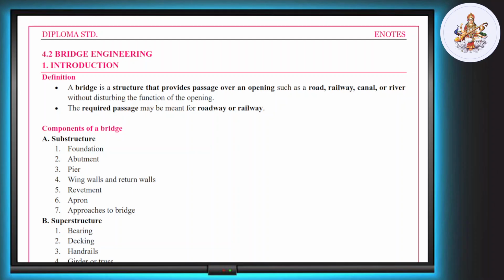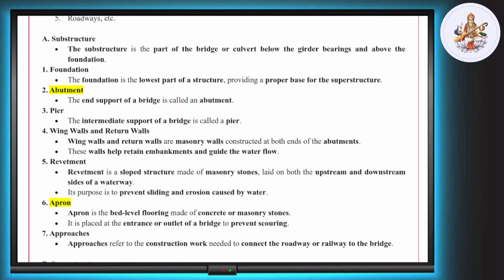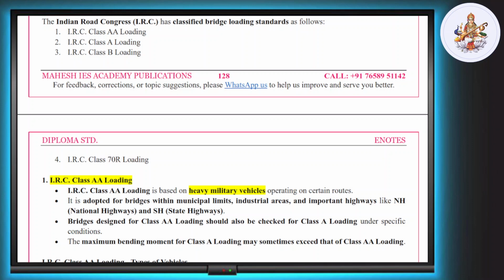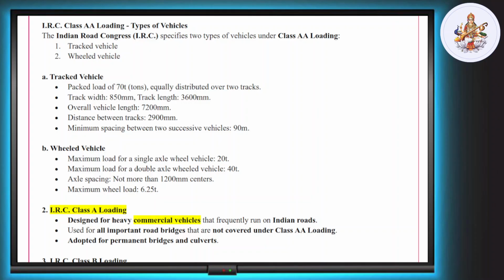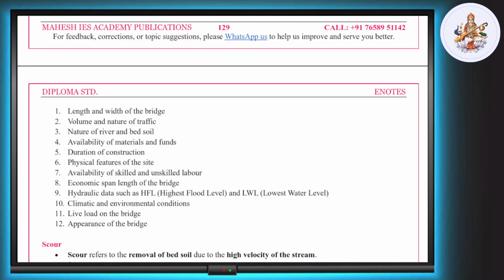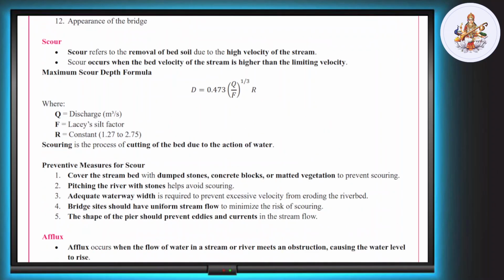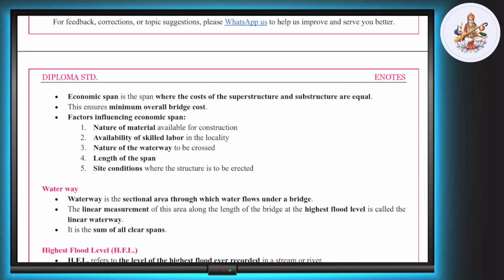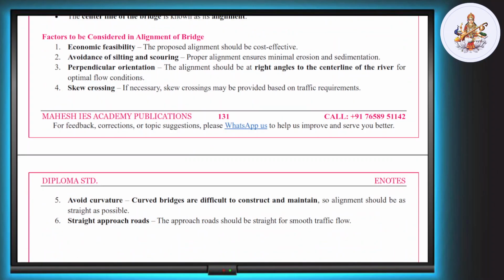Transportation Engineering: Introduction to Bridge Engineering | JDO Exam 2025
MAHESH IES ACADEMY CHENNAI
The best coaching academy for civil engineers

🙏Hello Everyone🙏

Following are the links for Study Channels!🔊
Join and Share this list with your friends!🔔

🏆No.1 Study Channel for AE/JDO in TamilNadu🏆